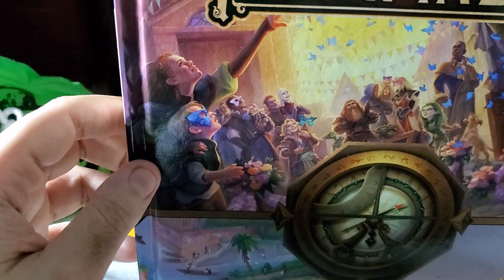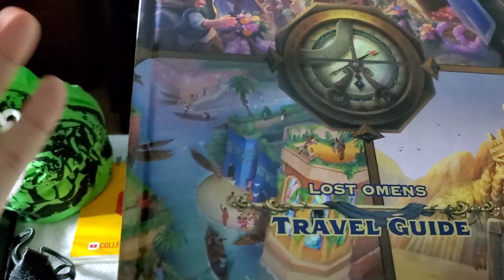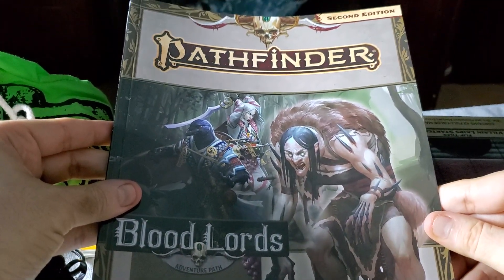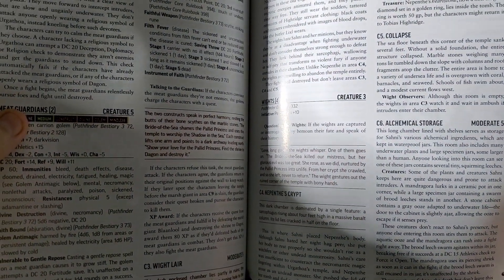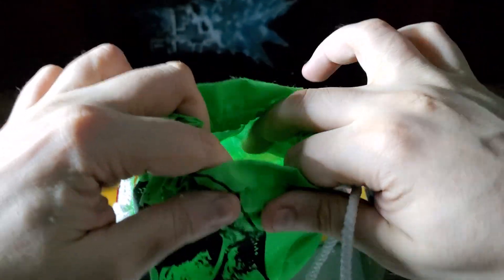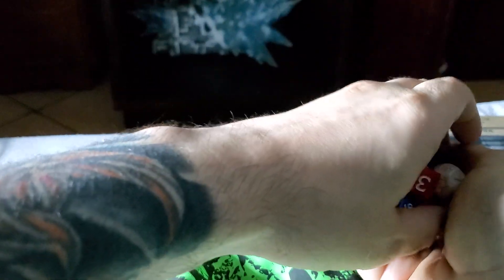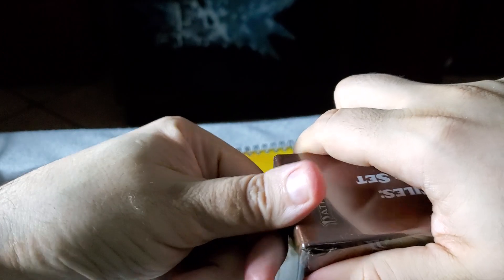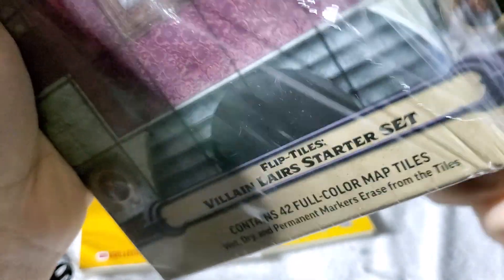Paizo Unbox Pathfinder 2E Villain Lairs Starter + Lost Omens Travel Guide and more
We are so happy tu unbox and show material from Paizo, Lost Omens is amazing and take a look at this book with this lairs starter set for ttrpg.